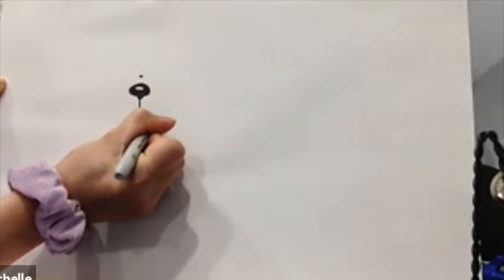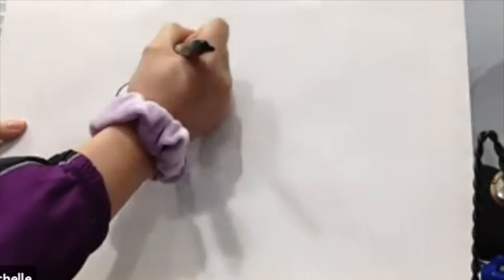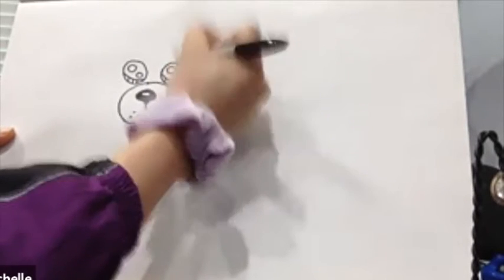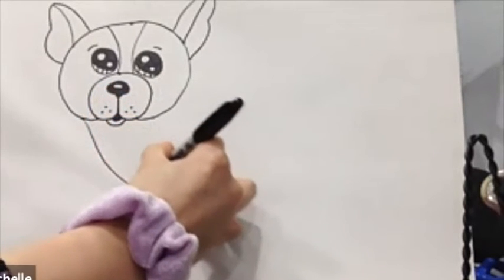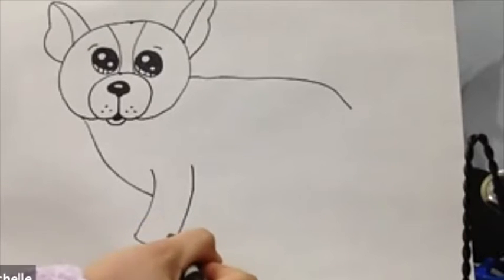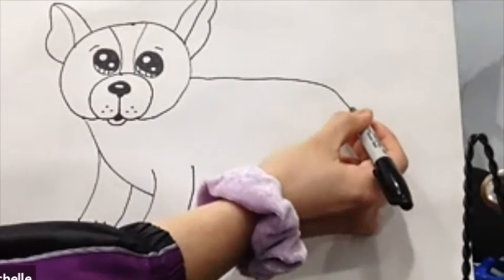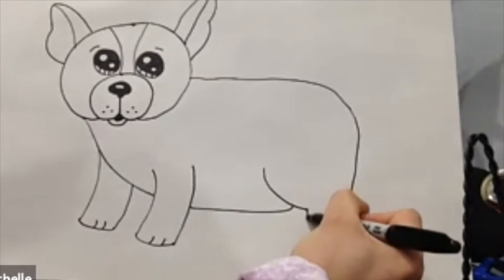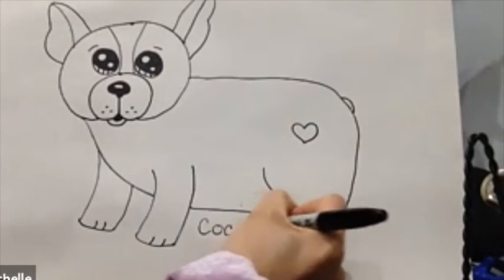French Bulldog Art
Draw your very own French Bulldog having a fun day in the sun.

Supplies Needed:
Paper, Pen or Pencil.